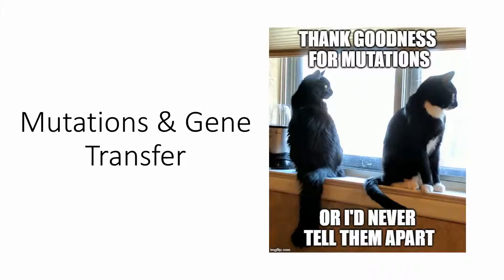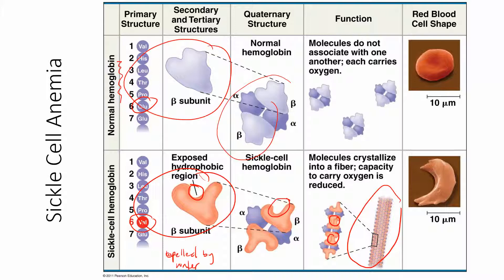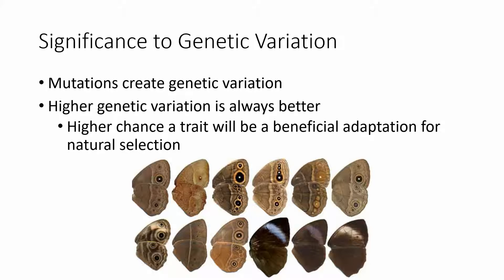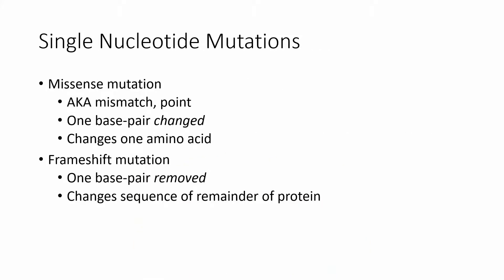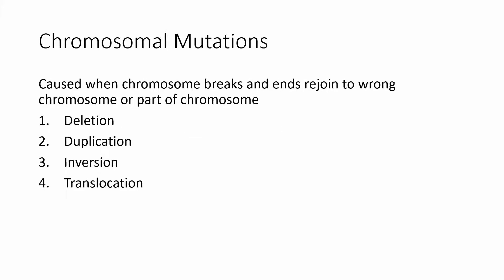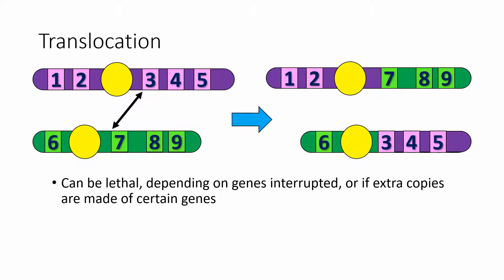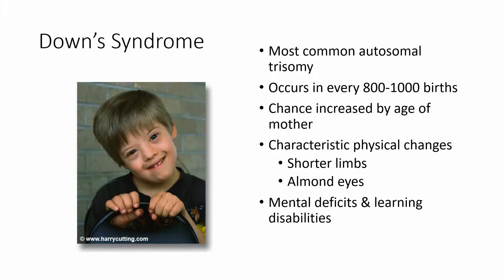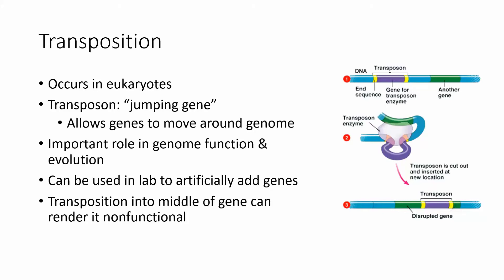5.5 Mutations & Gene Transfer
AP Biology video describing mutations & comparing vertical & horizontal gene transfer.